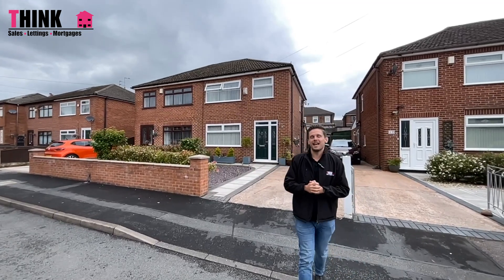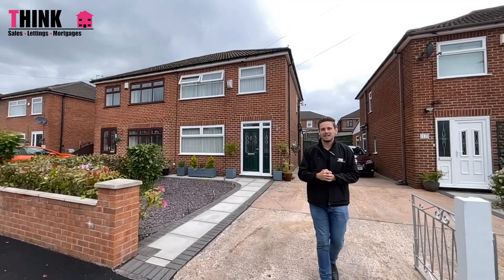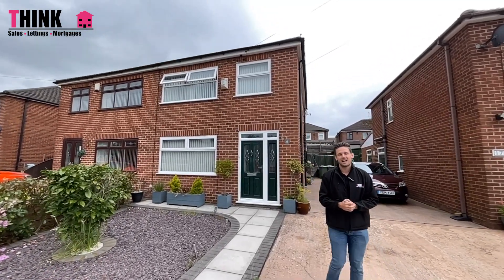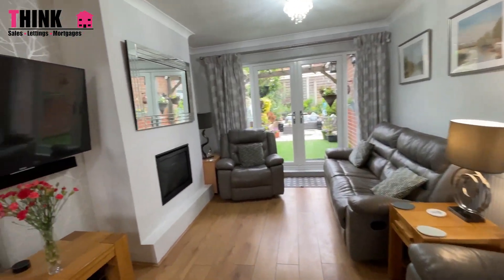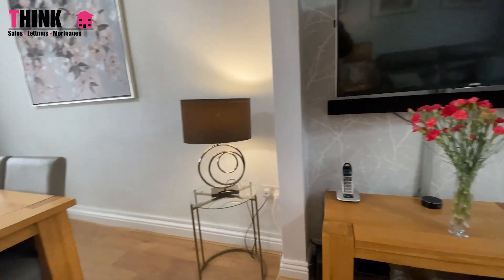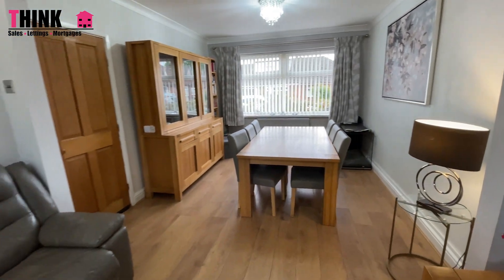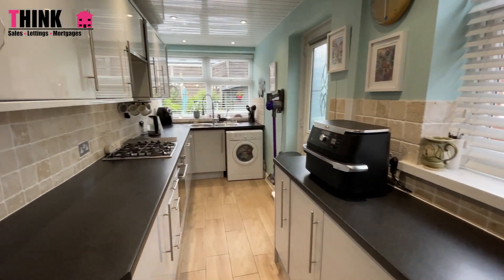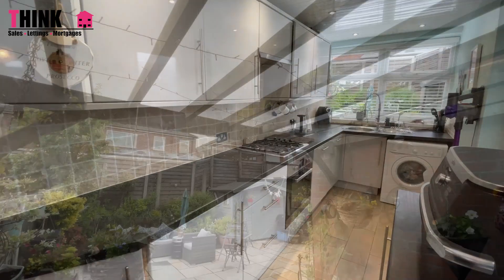Burrows Avenue, Haydock